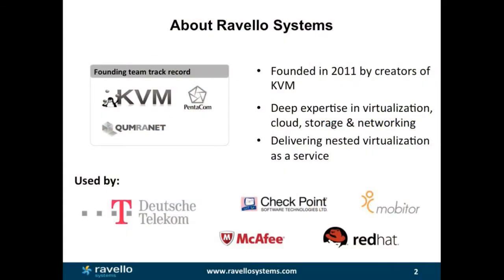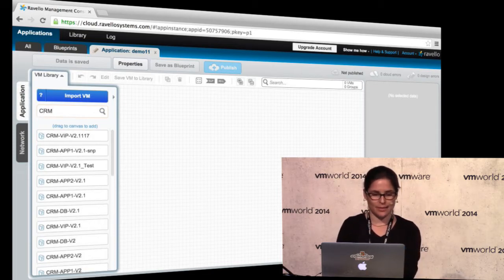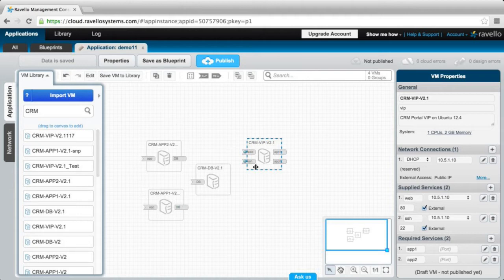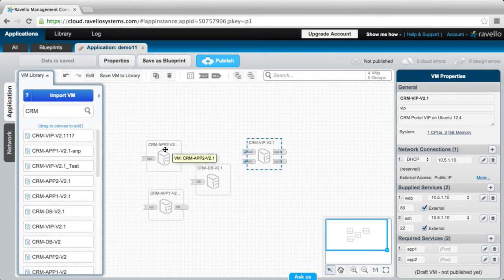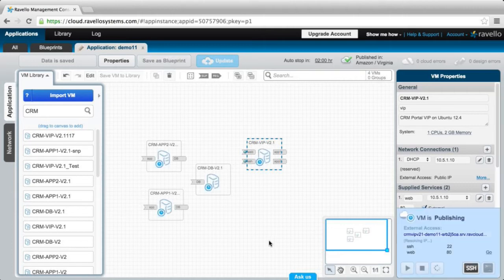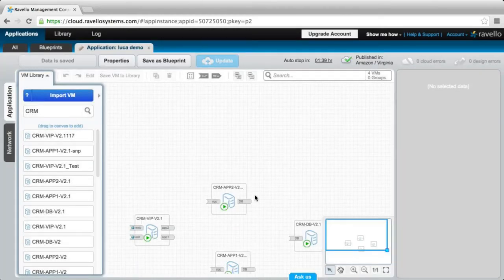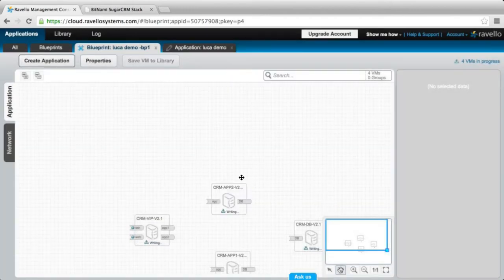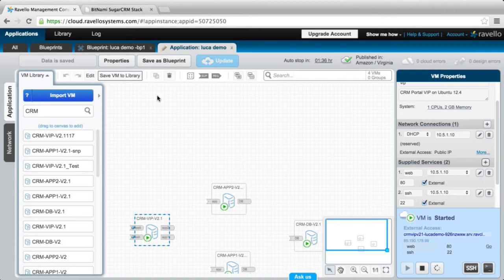VMworld 2014 Hadas Birin – Running VMware workloads in AWS or Google with nested virtualization